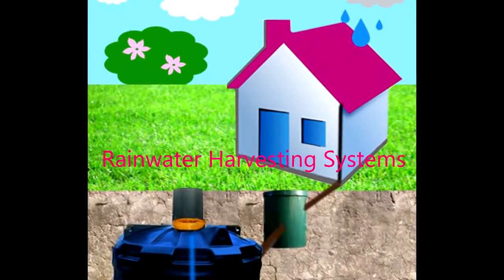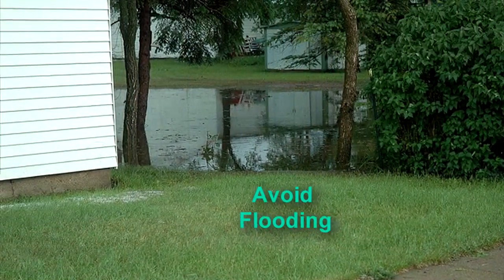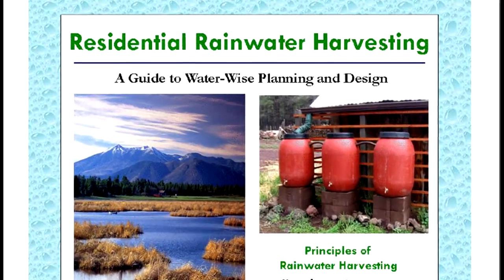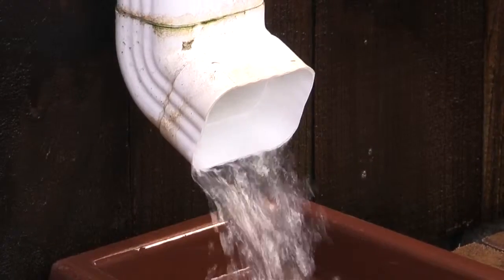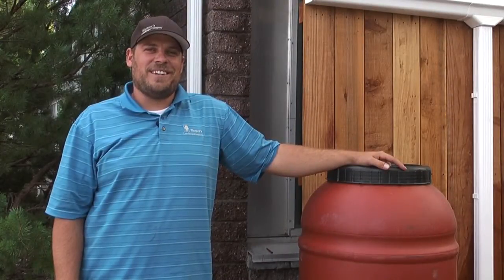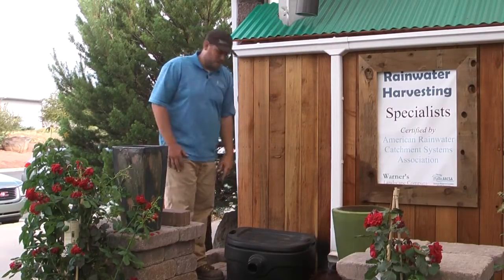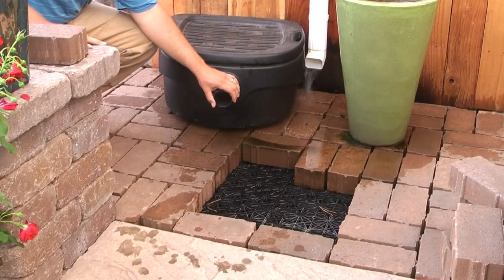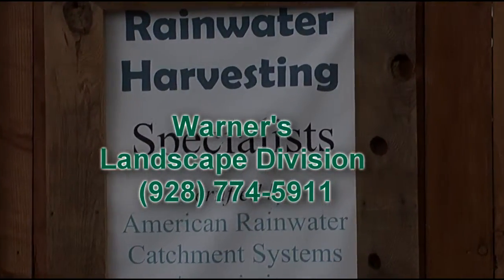Warner's Rainwater Harvesting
Warner's Nursery Rainwater Harvesting Tips